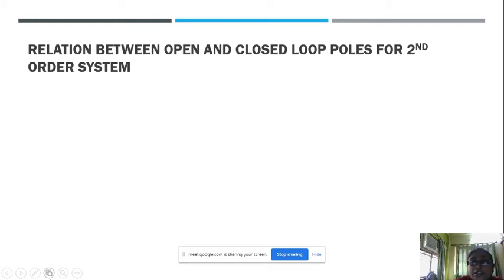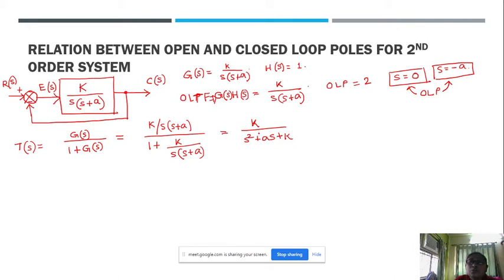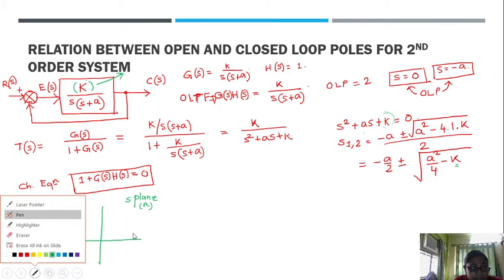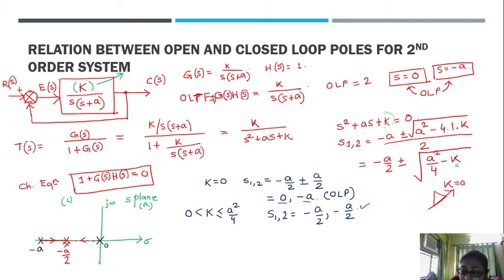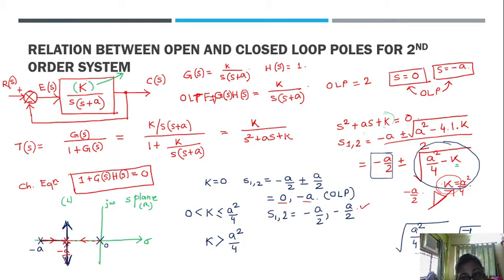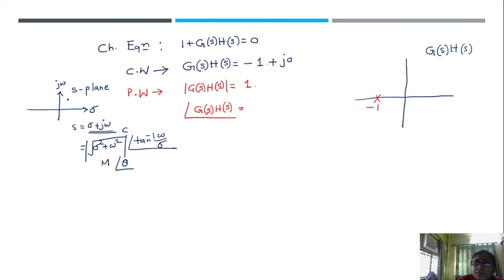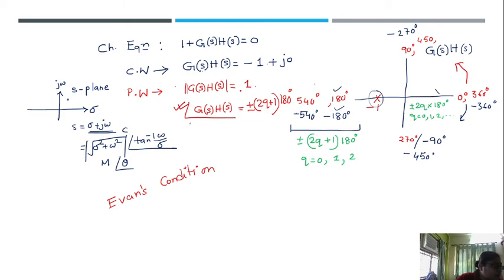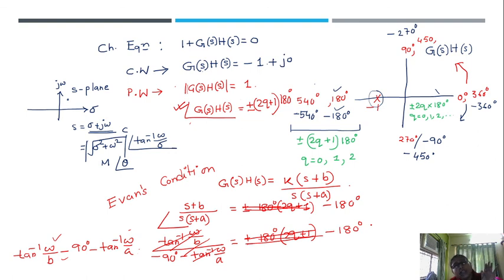Relation of Open and Closed loop poles for a 2nd order system Root locus